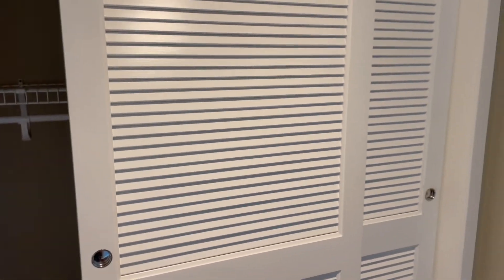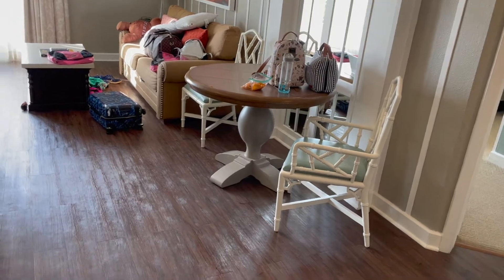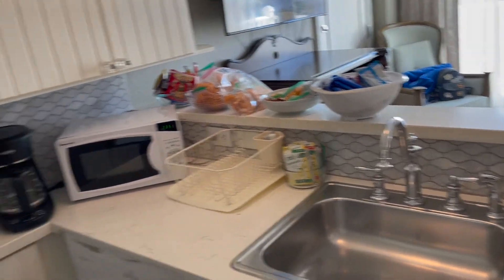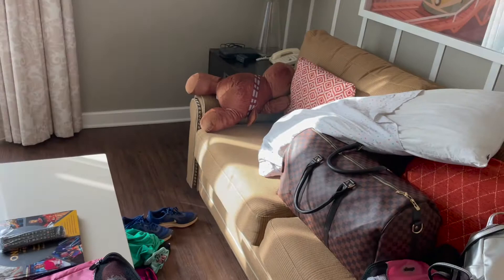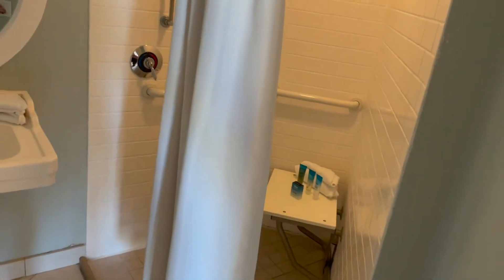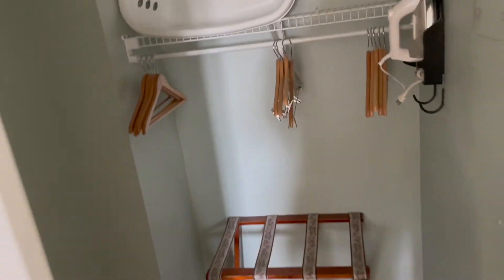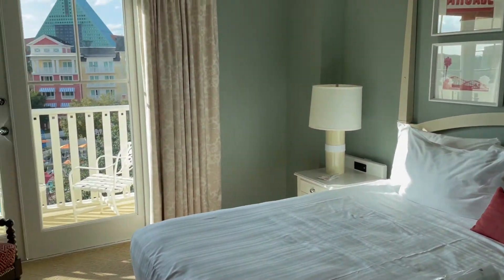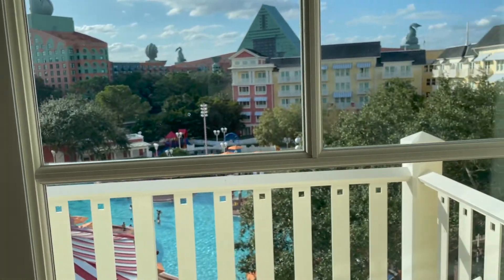Free Upgraded Boardwalk 1 bedroom Tour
We love going on fun travels. If we're not at Disney, we're planning our next adventure! We love to travel and share the adventures with you. Let's enjoy the journey.

Want to drop us a line. We unbox your happy mail here too.